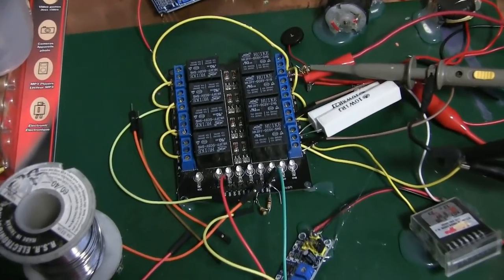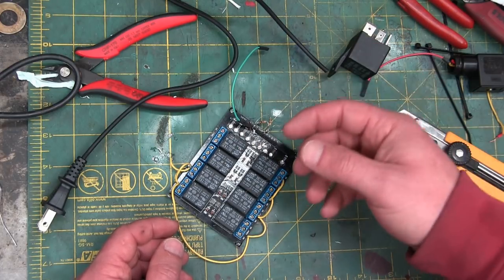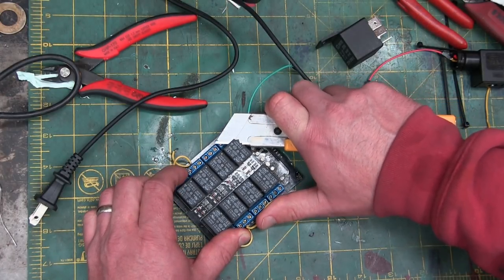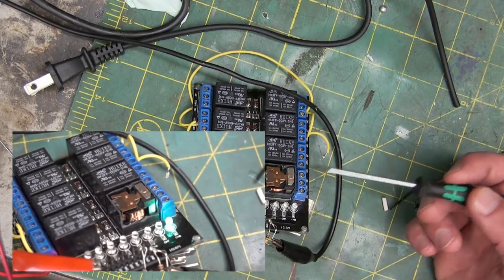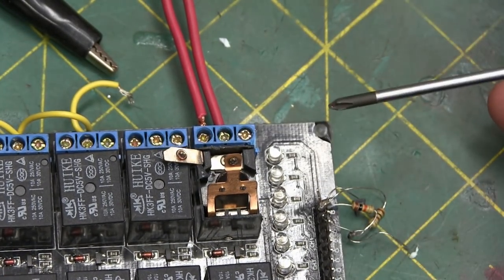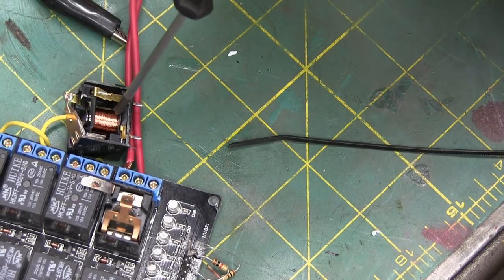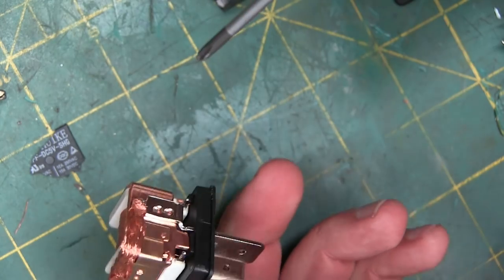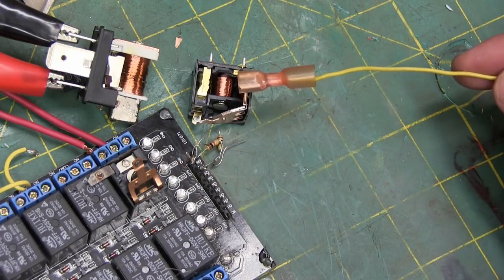BOLTR: Aliexpress vs Omron | RELAYS EXPLAINED!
I used a 555 timer and relays to control the spindle speed of my lathe. I got a lot of comments that relays won't last in that application. So I decided to test out the cheapest relays I could find. Under 4 amp nominal load and huge inductive voltage spikes they only started glitching at 2.3 million cycles!